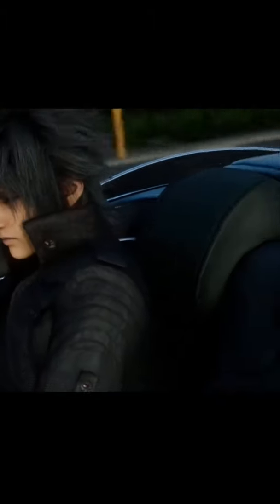Did You Know That In FINAL FANTASY XV...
Did you know that Final Fantasy XV, each character...